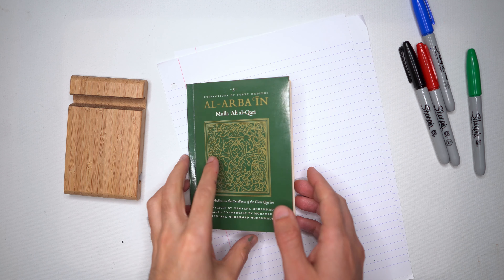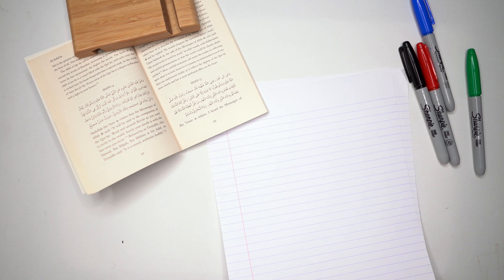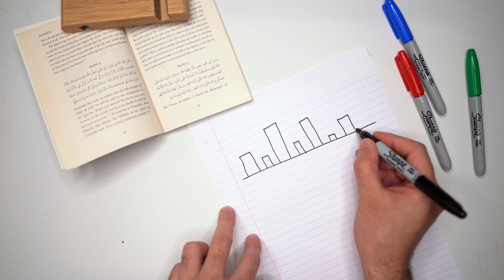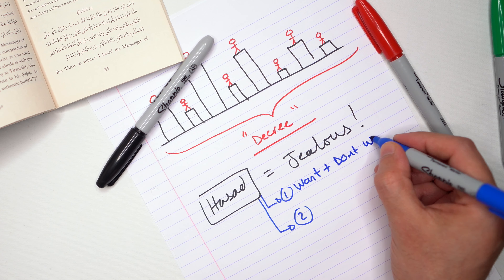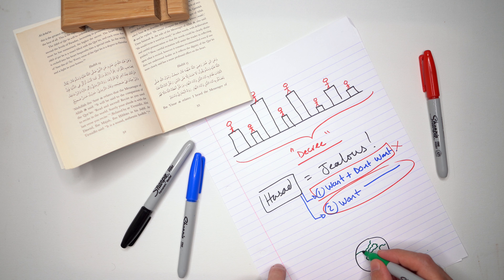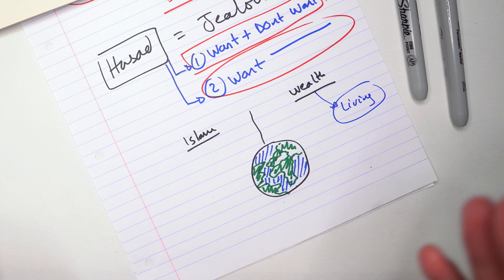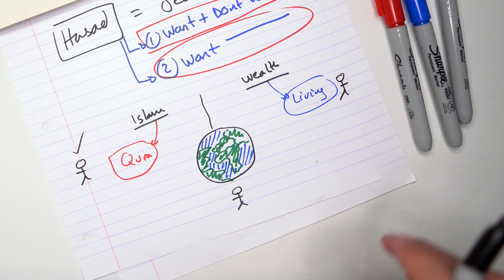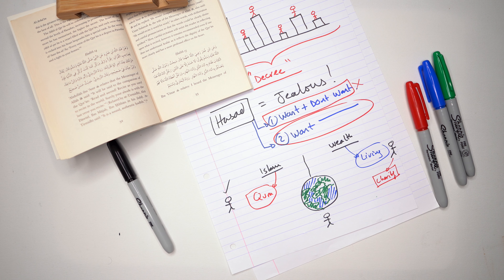40 Hadith On The Quran : Positive Jealousy...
This is a series from the book of 40 hadith by Mulla Ali Qari on the virtues of the Quran.